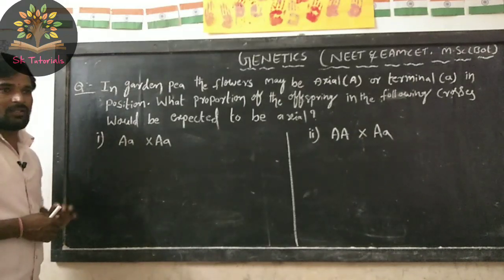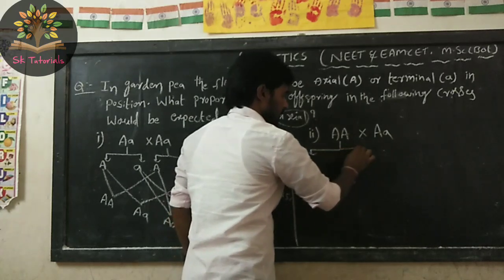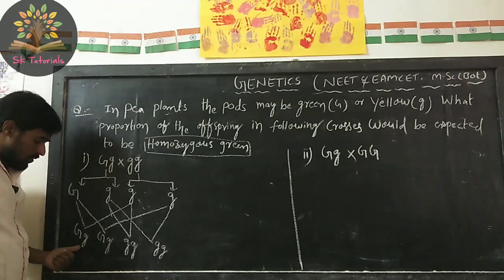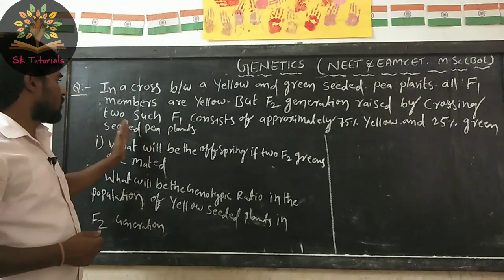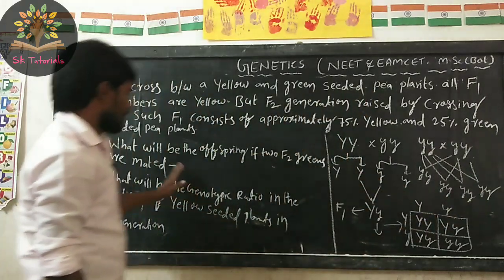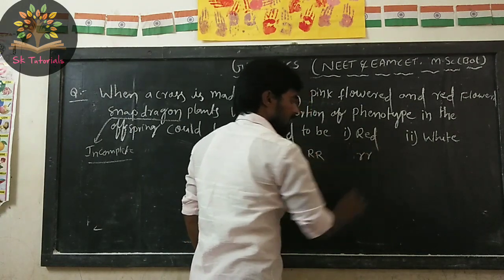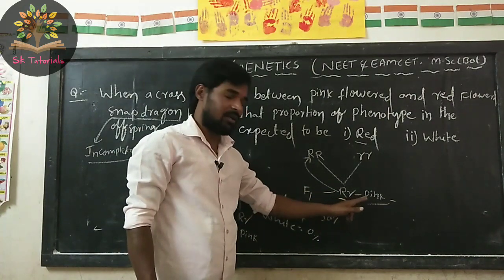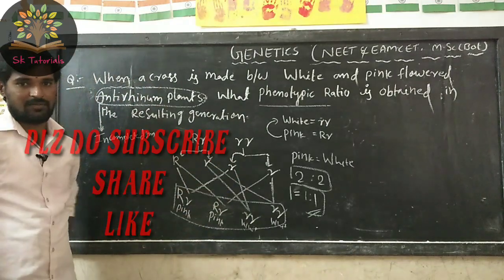Numerical problems on genetics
Genetics numerical model questions and simple explanation very useful to neet and eamcet aspirants